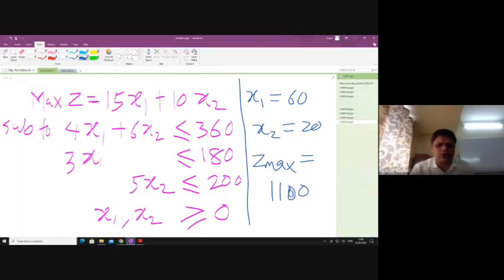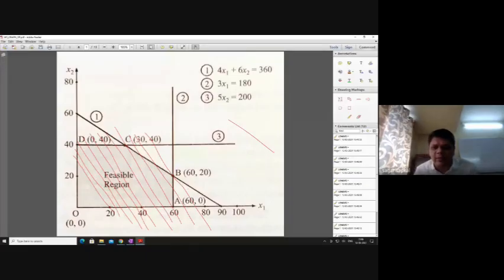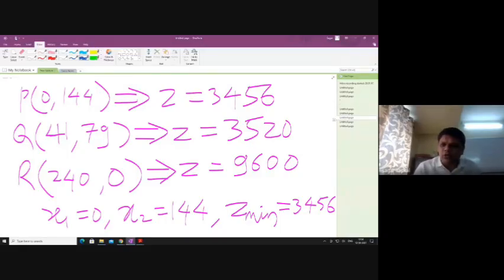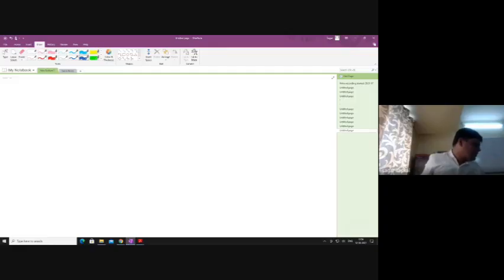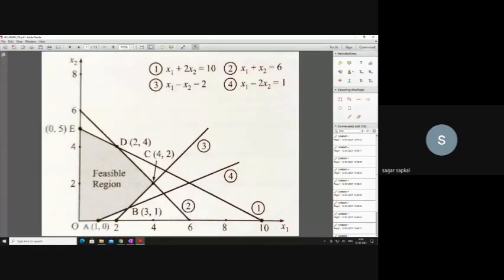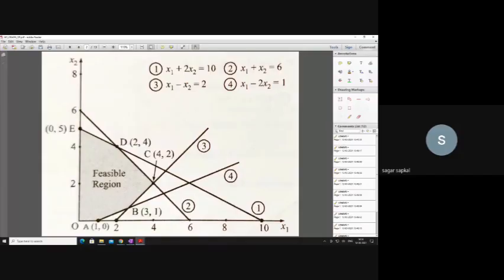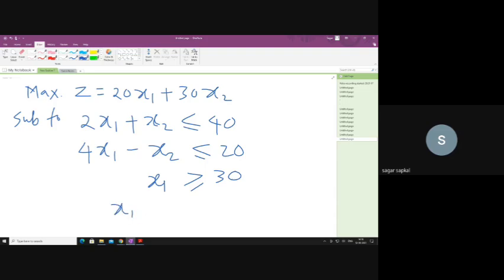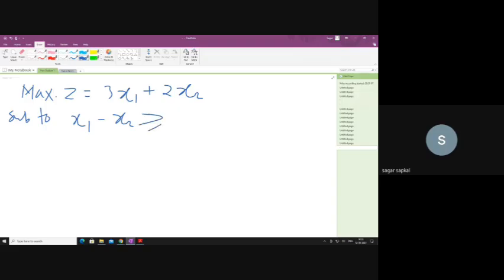Lecture 5 LPP: Graphical Method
References:
1) J. K. Sharma, “Operations Research: Theory and Applications”, TRINITY Press, 6th Edition, 2016
2) N. D. Vohra, "Quantitative Techniques in Management", McGraw Hill Education (India) Private Ltd, 4th Edition, 2014